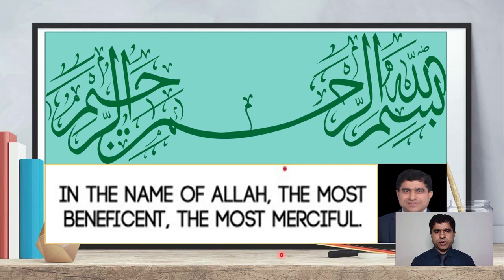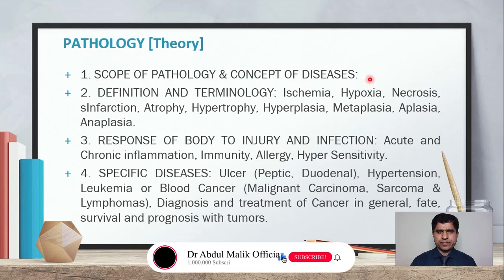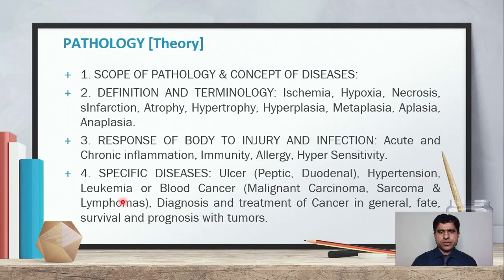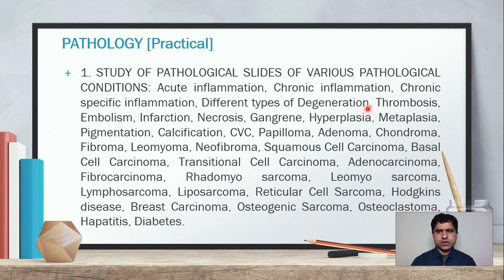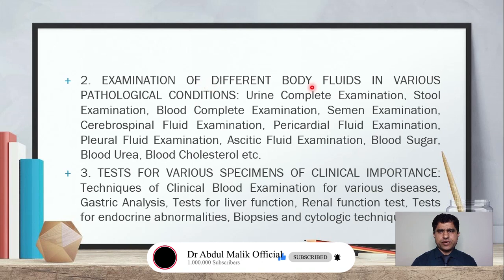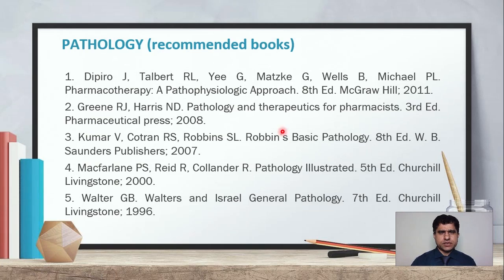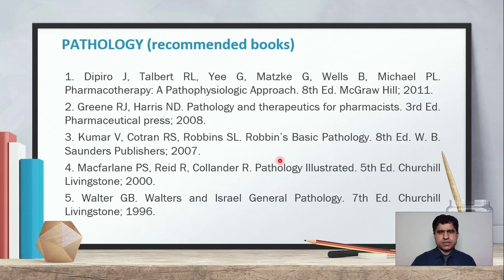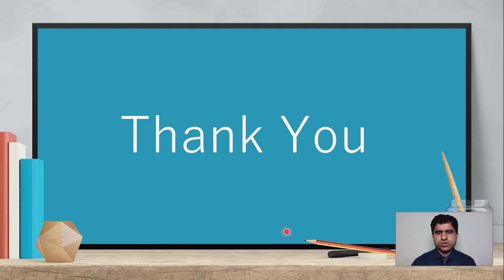Pathology | syllabus of pathology | Books for pathology | course outlines |Dr. Abdul Malik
Assalam-O- Alaikum,
Pathology or medical or human pathology is very important subject of basic sciences in different disciplines like pharmacy, medical and nursing.  I have explained course outlines of pathology and pathophysiology with recommended books. this syllabus is taken from higher education commission (HEC) and college of pharmacy, University of Sargodha. Further, I have explained full syllabus course outlines with recommended books to understand students, the proper syllabus.
So, i request all the viewers to first watch full video to understand the nature of my channel and views different subjects that i have worked here in University of Sargodha or UoS, Pakistan.
1. pathology course outlines
2. pathology
3. disorder of body
5. pathology books
6. human pathology
7. medical pathology
8. system of body
9. pathology by dr abdul malik
10. pathogenesis
11. pathology course
12. pathology syllabus
13. pathology course outlines
14. pathology subject
15. etiology and pathogenesis
16. recommended books of pathology

God bless you all, JazakaAllah,